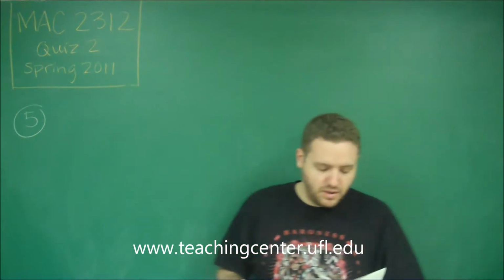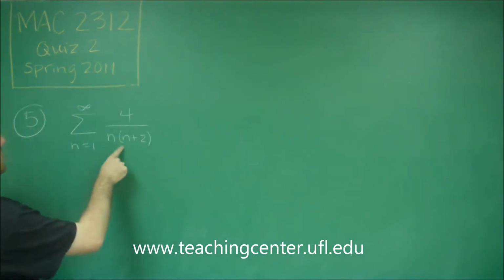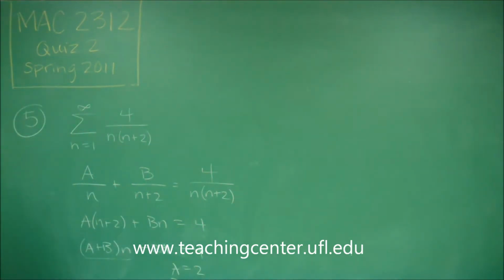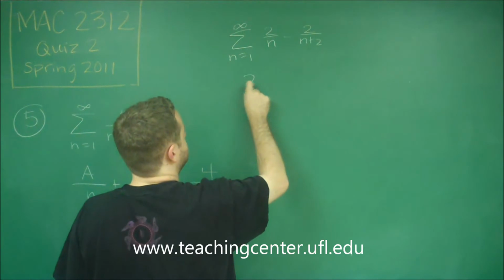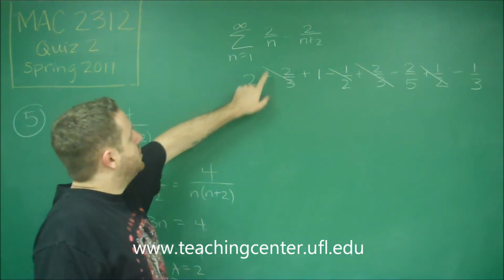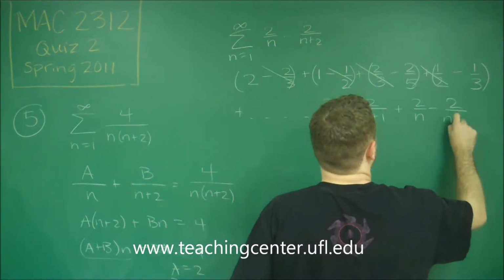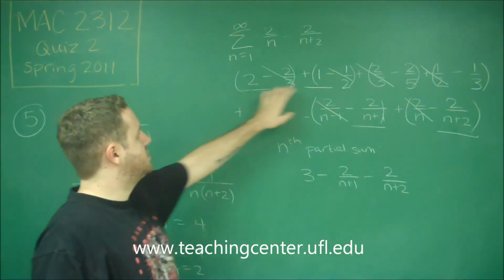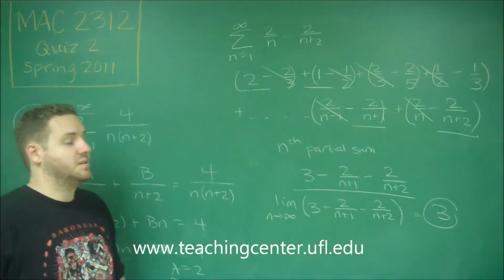Quiz Problem 5